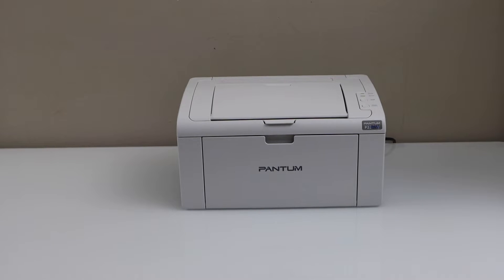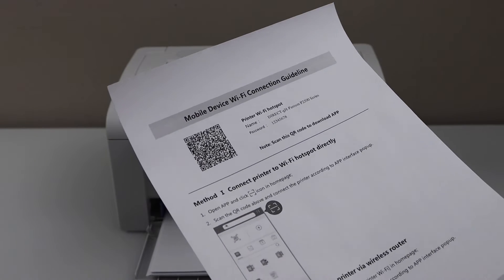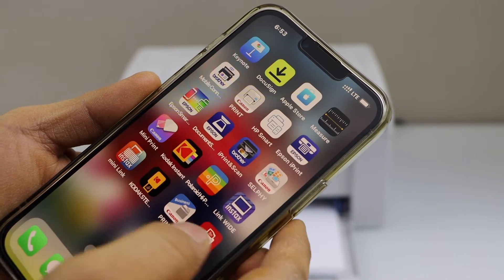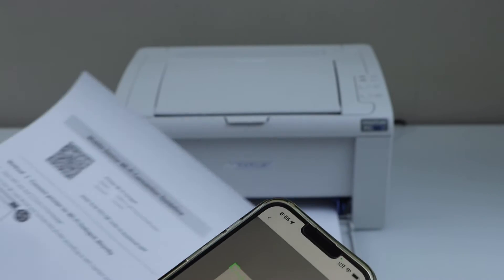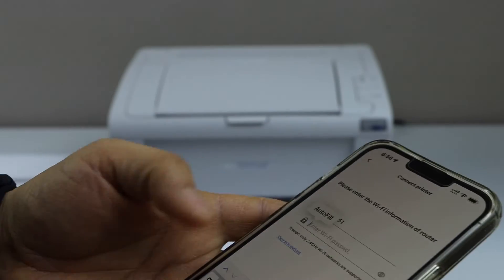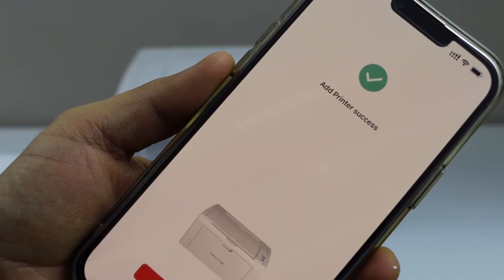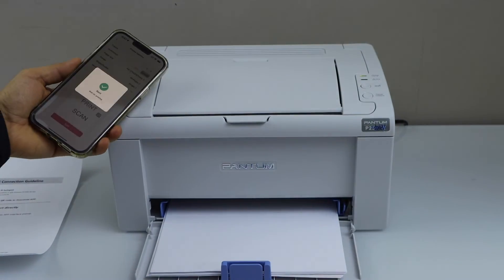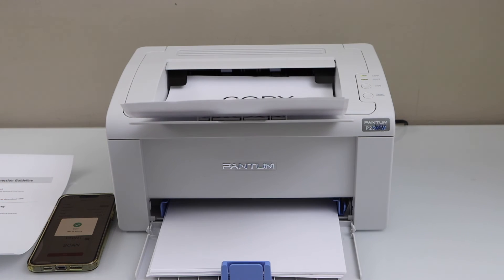Pantum P2509W WiFi Setup, Connect To Router, Add In iPhone, Wireless Printing !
This video reviews how to complete your Pantum P2509W All-in-one Monochrome Laser printer Wi-Fi setup using the iPhone and Pantum App. You can add in SmartPhone for wireless printing.